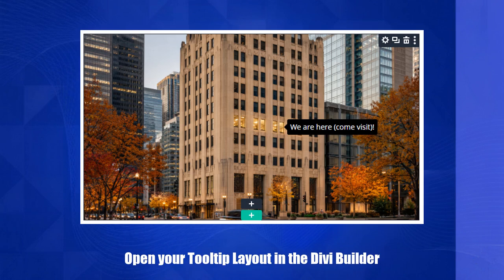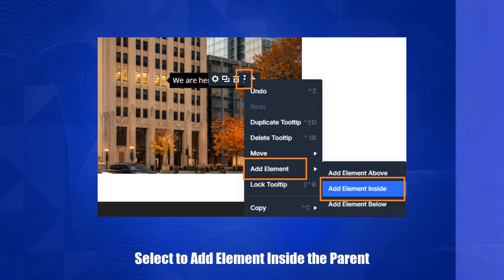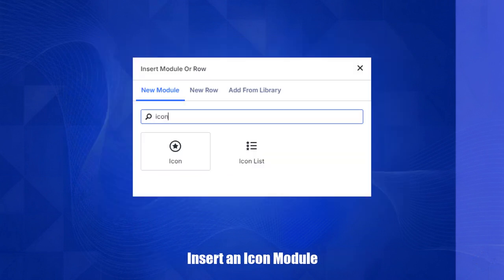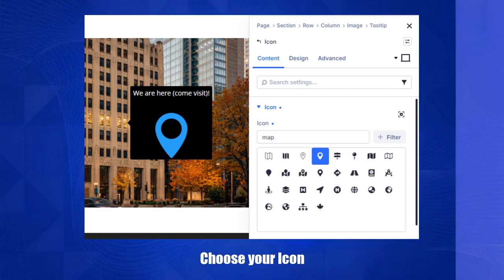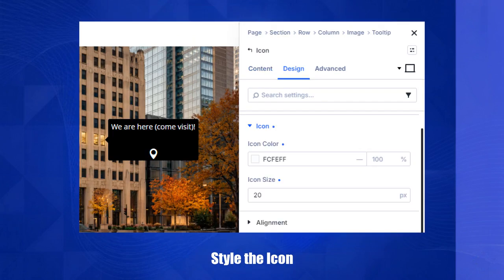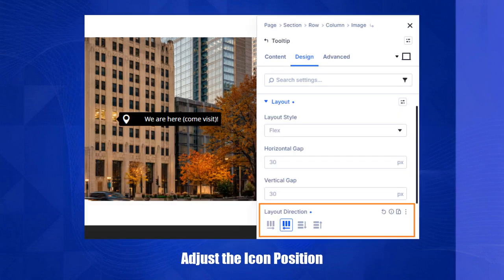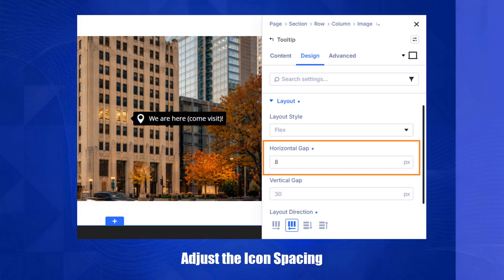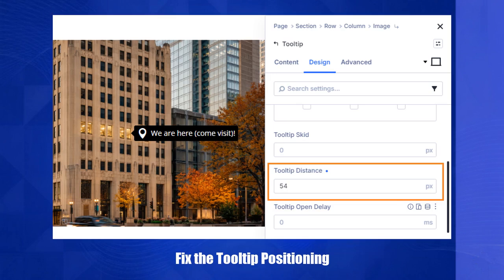How to add an Icon to the Divi Tooltip Module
The built-in Divi Tooltip module makes it easy to add text tooltips to your Divi Builder layouts. Adding an icon to your tooltips is a great way to improve their design, make them more scannable or add some custom branding. In this guide we'll look at how to add an icon to the tooltip module, using the built-in Divi Icon module.